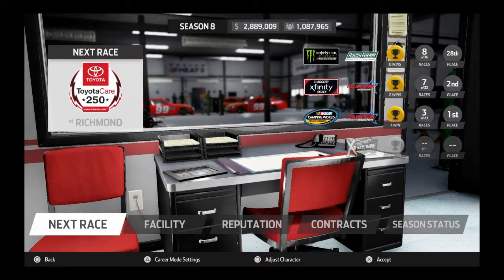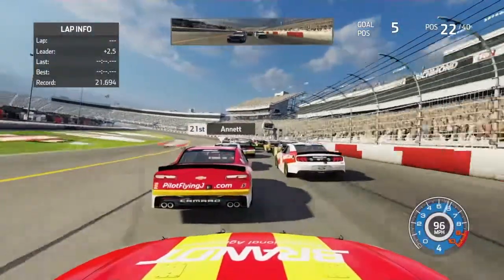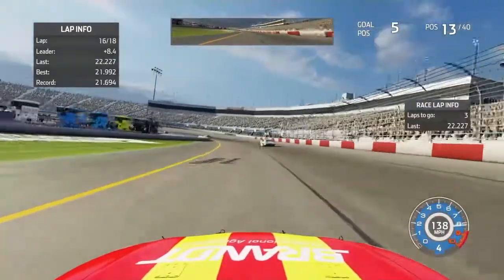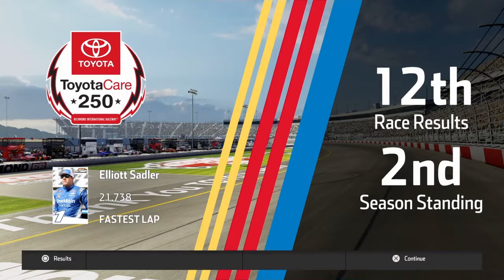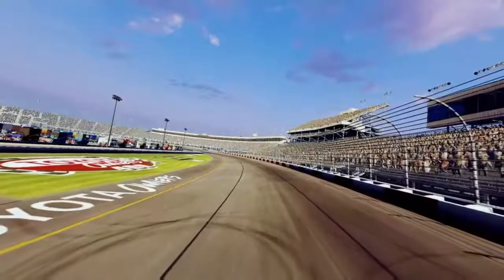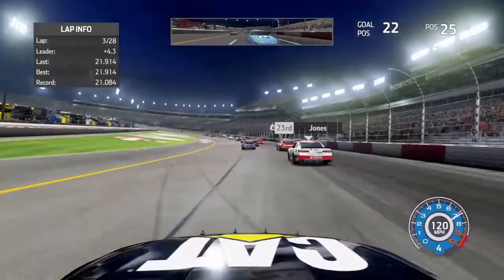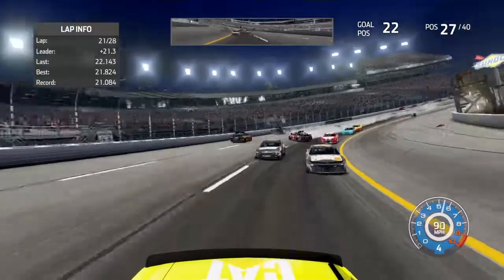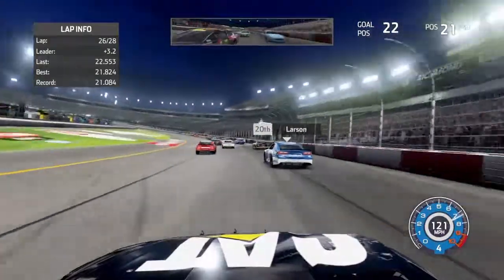(Oh my god!) NASCAR HEAT 3 Lets Play Part 58